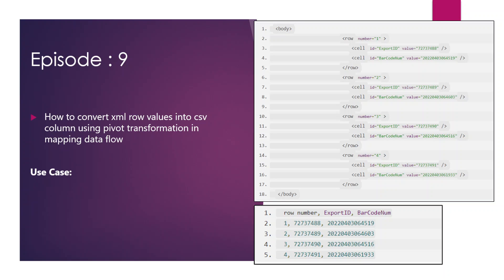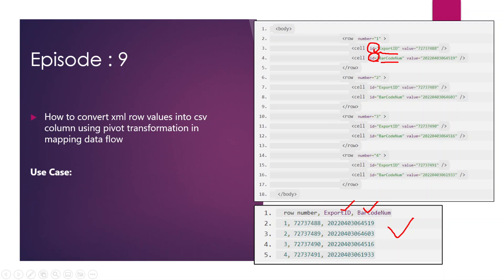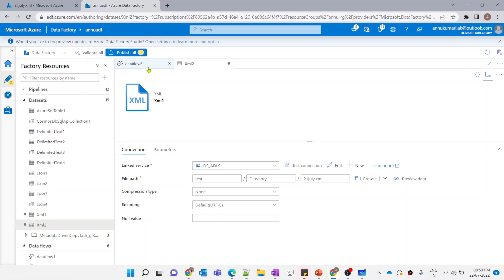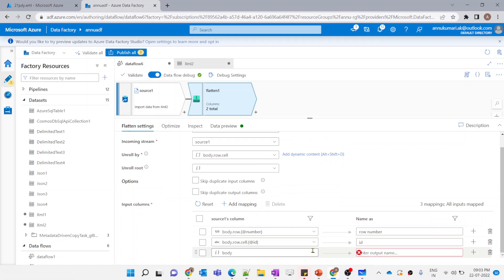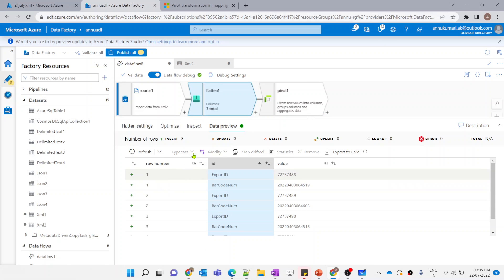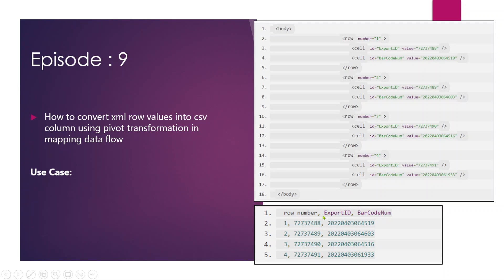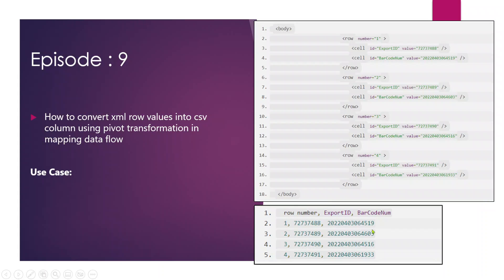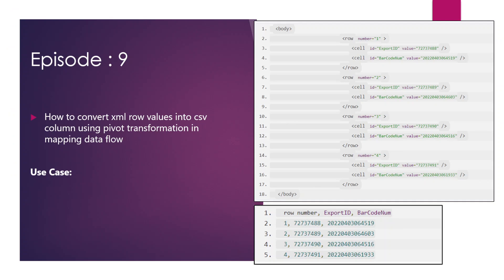9. How to pivot xml rows into csv column using mapping dataflow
In this video , we learnt how to convert xml row values into csv column using pivot transformation in mapping data flow